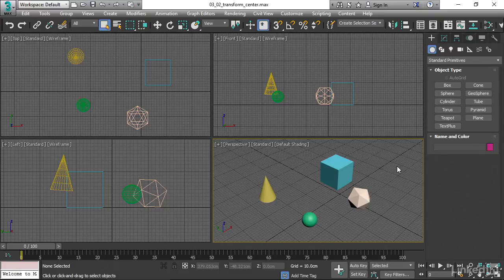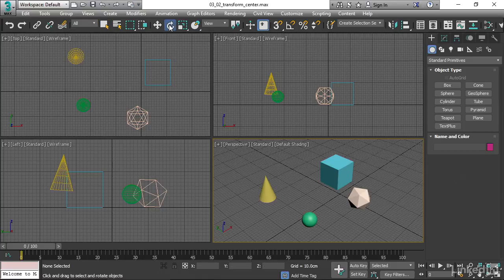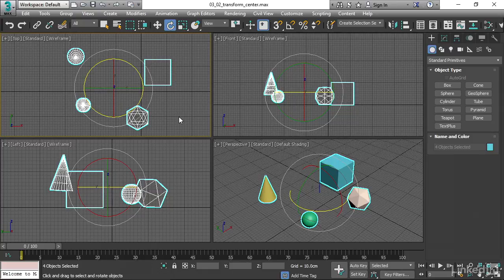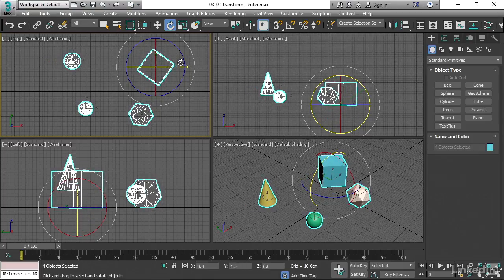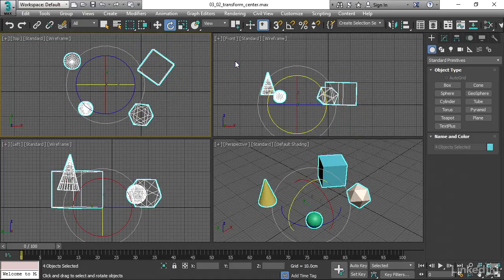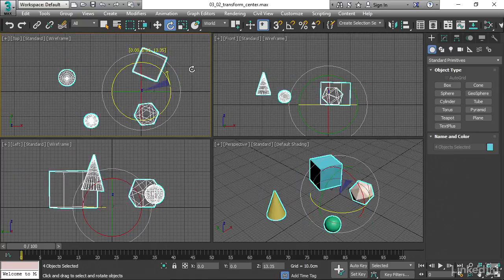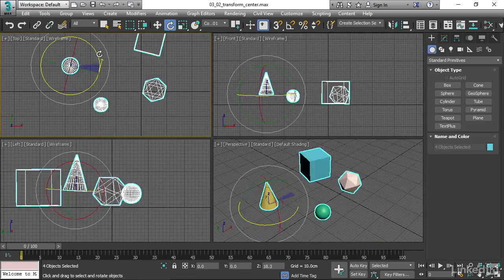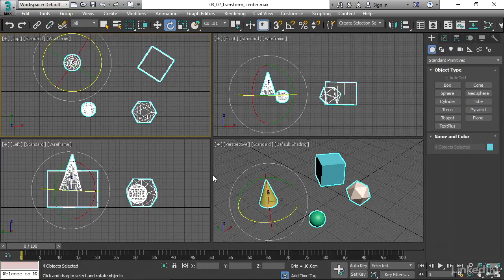Ngày 24 tháng 07 năm 2018